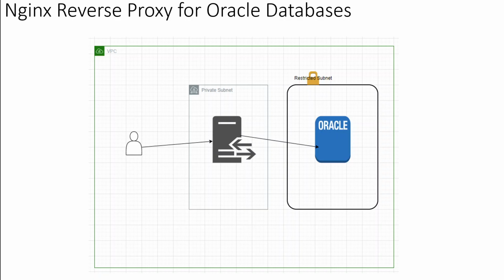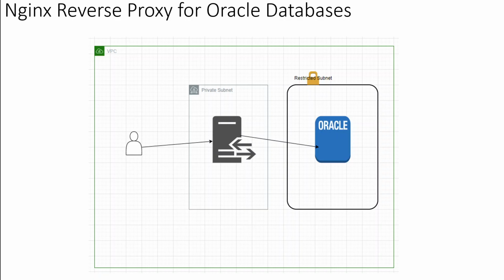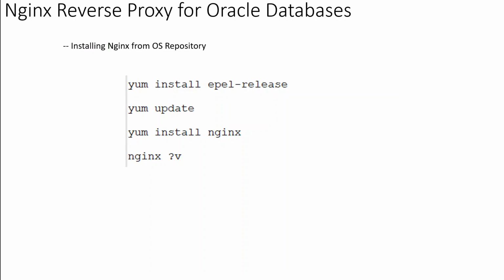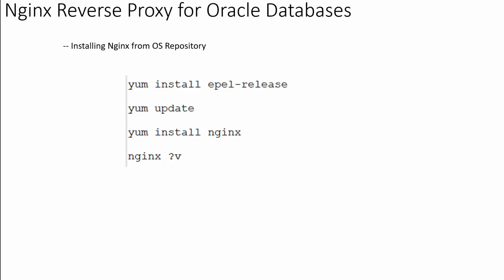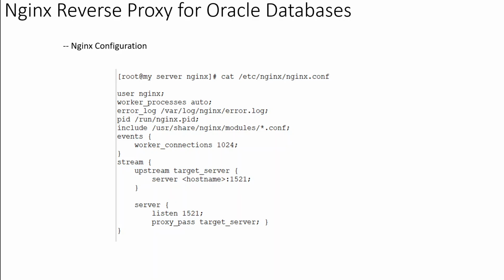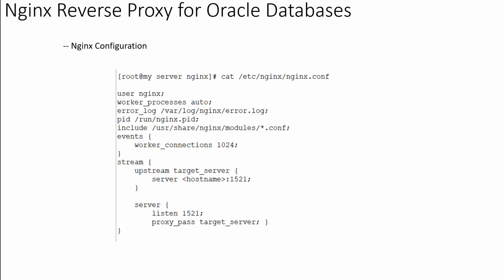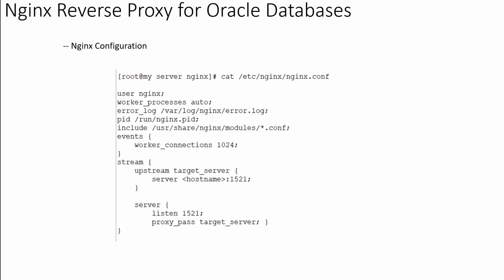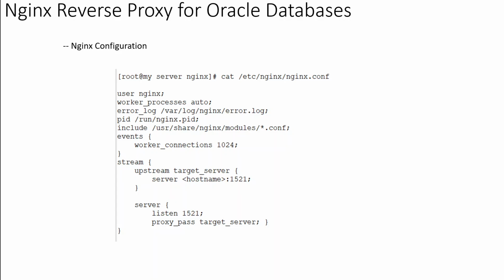Nginx Reverse Proxy for Oracle Databases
This video explains Nginx reverse proxy example tutorial with Oracle database with step by step installation and configuration.